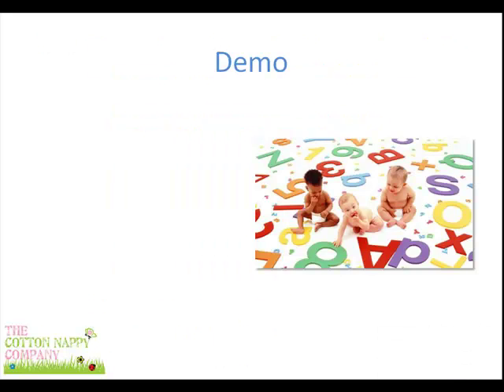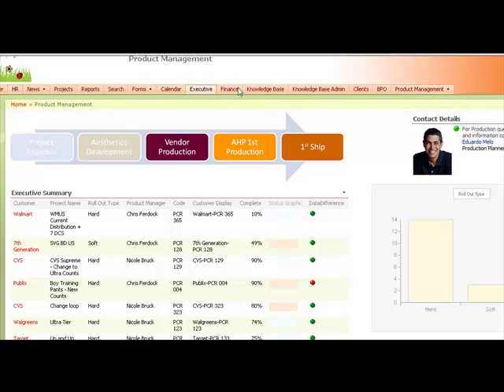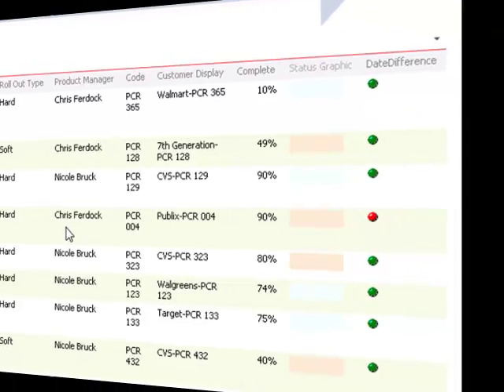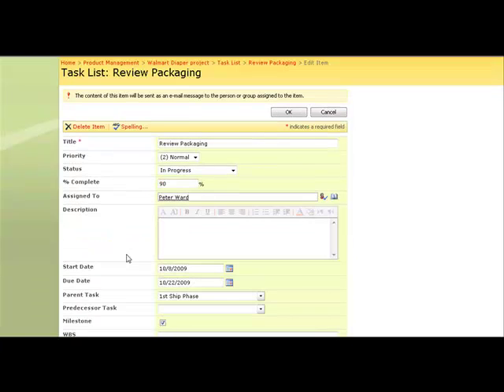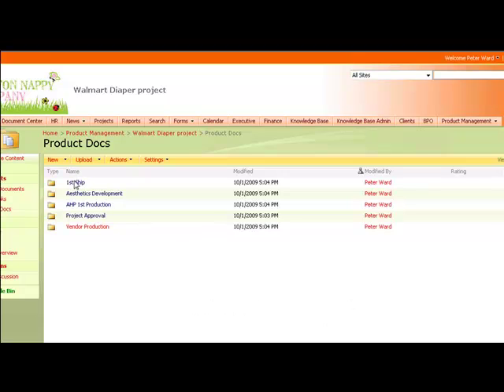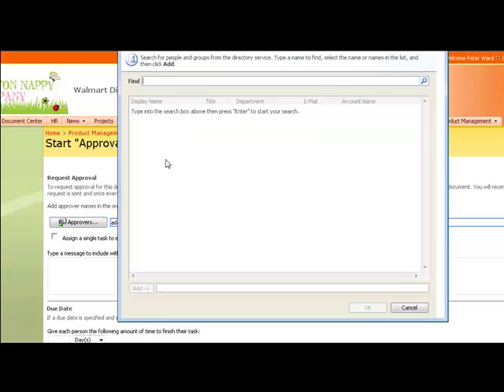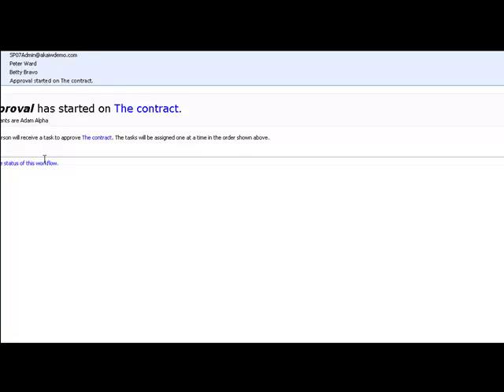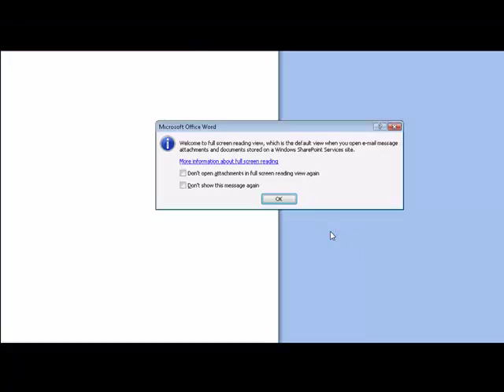InterDyn Project Management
InterDyn AKA
By Peter Ward - 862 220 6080